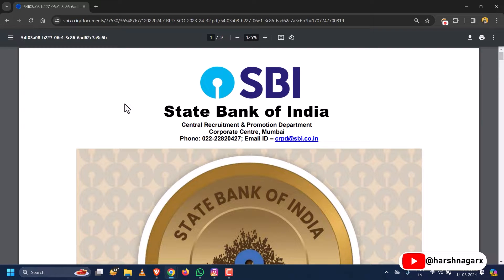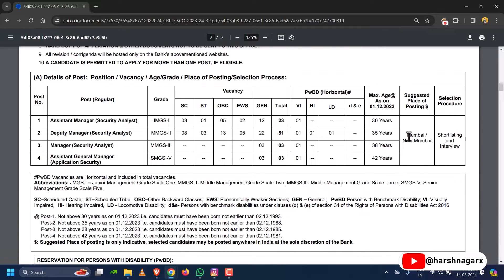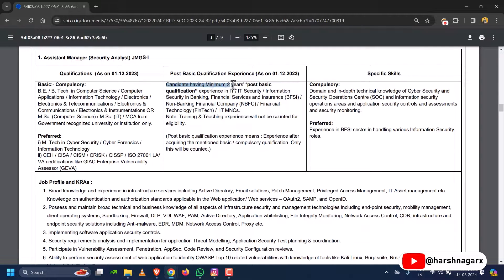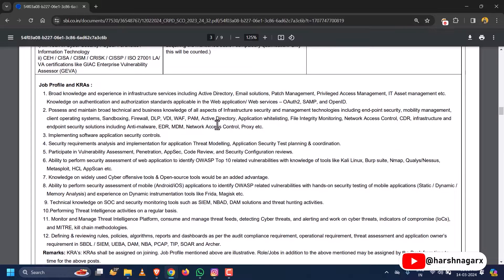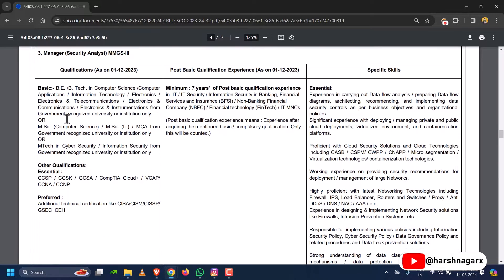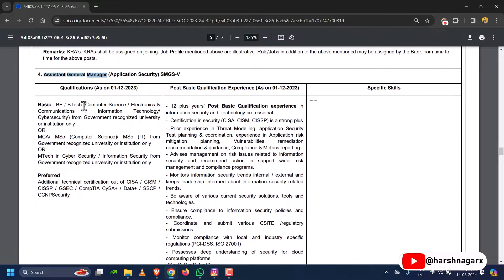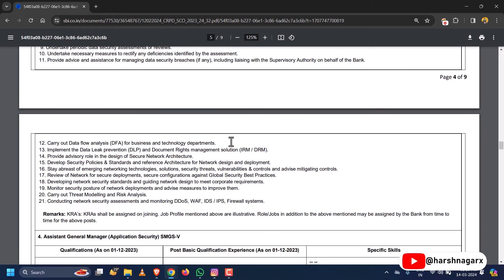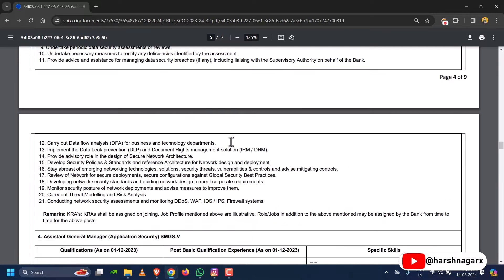Government Jobs for Cyber Security Analyst or SOC Analyst in Indian Banks - Harsh Nagar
Hey Guys, So in this Video we will be discussing about Government Jobs for Cybersecurity Analyst  , so watch it carefully.
Our Brand New CustomTkinter GUI Framework Tutorial in Hindi had already started so this series will for all people who are in Schools, Colleges, or working Professionals, I hope I will be able to taught you the easiest way to learn CustomTkinter as soon as Possible.
Playlist Link :
Thanks,
Harsh Nagar